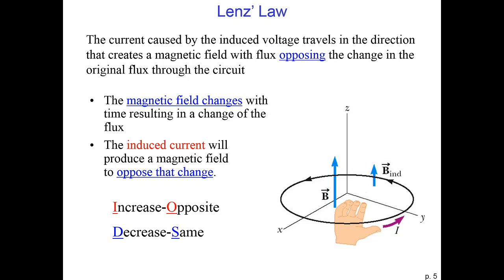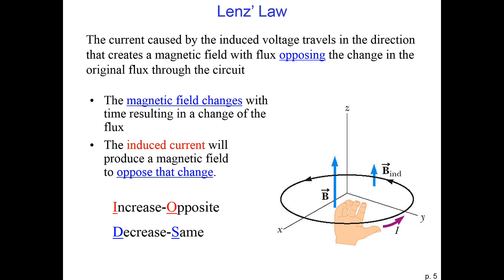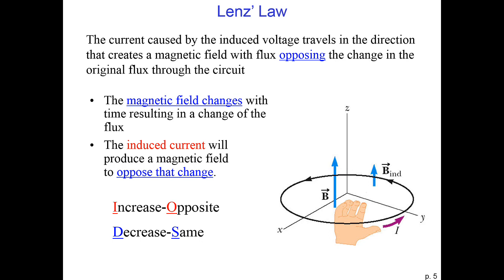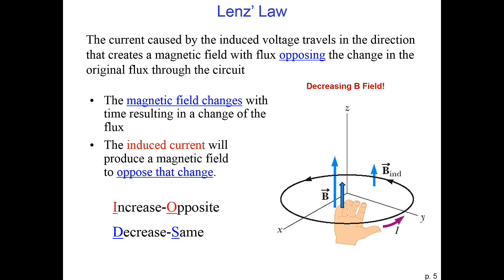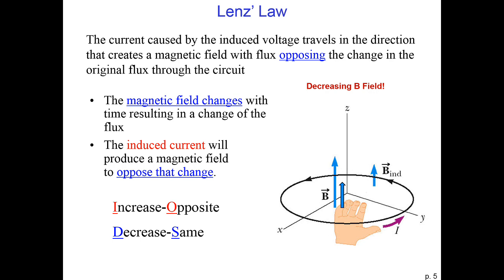Physics 202: Lenz's Law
Second Video in the 9/29 Physics 202 Lecture